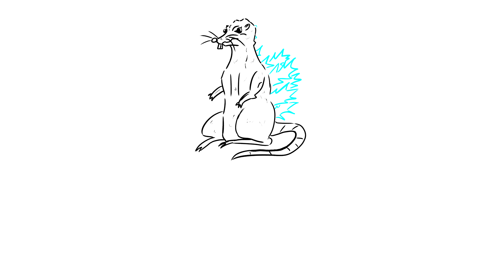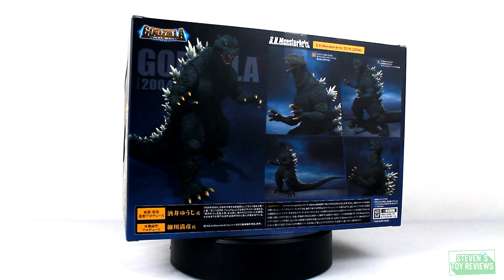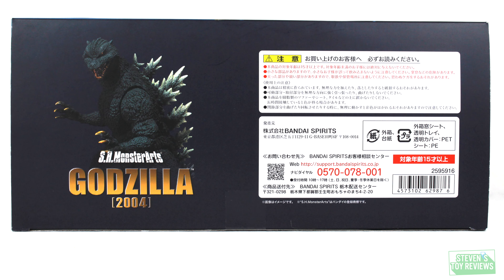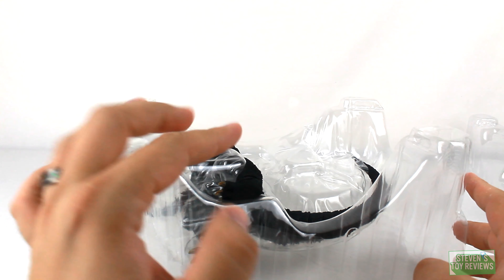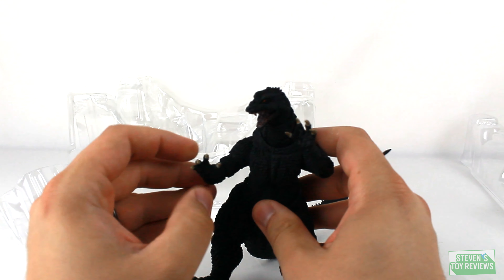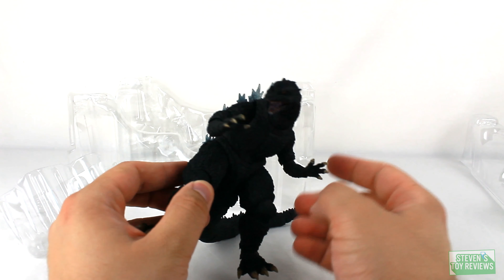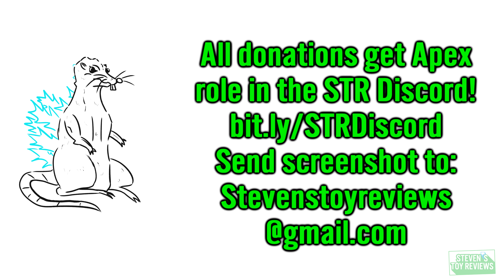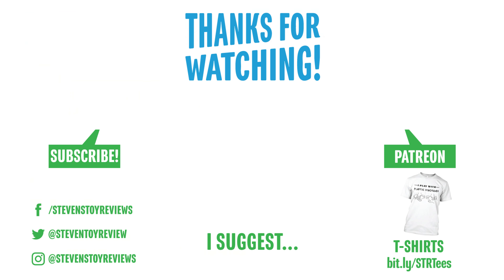S.H. MonsterArts Godzilla 2004 Unboxing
Get your figures at BigBadToyStore*